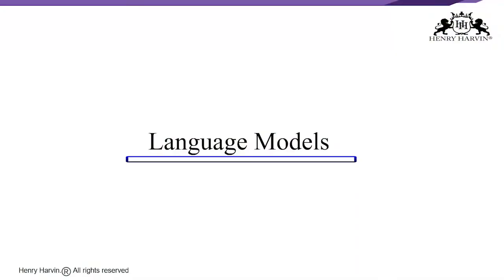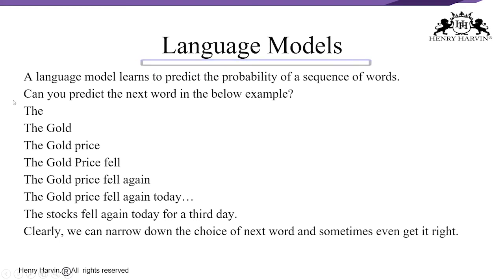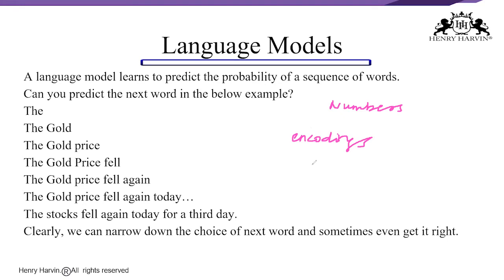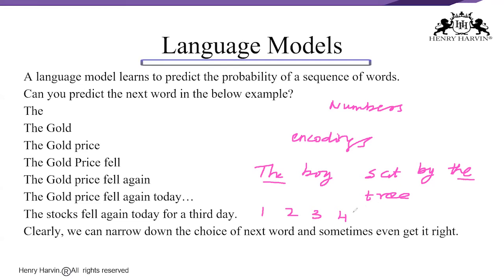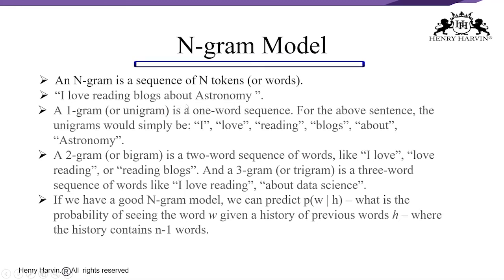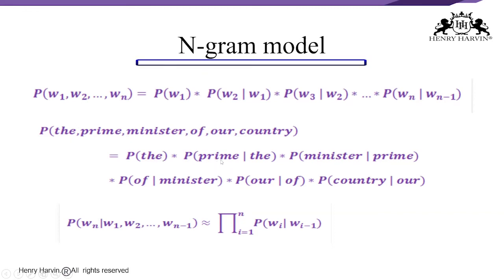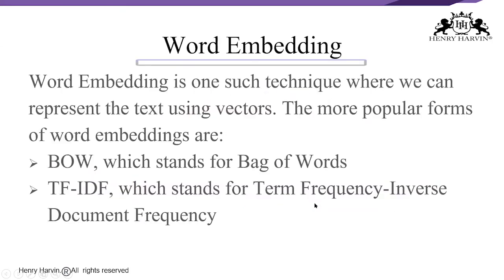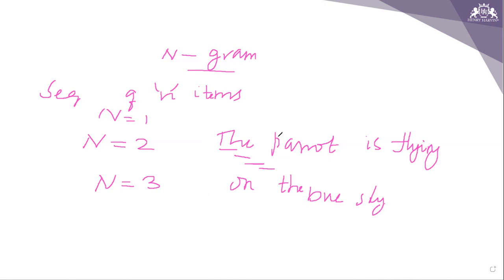Language Models | Best Artificial Intelligence Online Course Tutorial For Beginners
Language Models | Best Artificial Intelligence Online Course Tutorial For Beginners | Henry Harvin

This Henry Harvin video on “Language Models”   is a complete Language Models tutorial for beginners who want to learn Language Models. Here we will talk all about the N-Gram Model, and Trigram probability,  Images that have dominated the field of A.I. for the past four years; language models are the next frontier for artificial intelligence.
A simple definition of a Language Model is an AI model that has been trained to predict the next word or words in a text based on the preceding words, it's part of the technology that predicts the next word you want to type on. your mobile phone allows you to complete the message faster.
So, if you want to learn Language Models go with Henry Harvin.

Key Features:

✅  Recognised Certification
✅  Integrated Curriculum